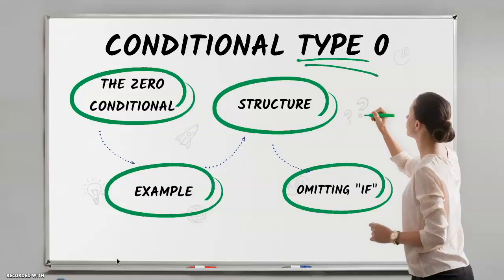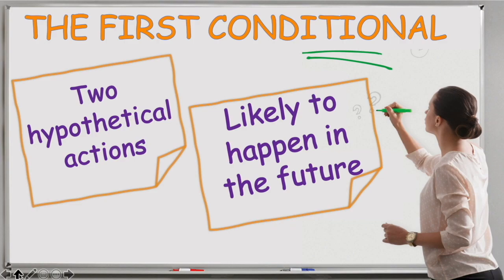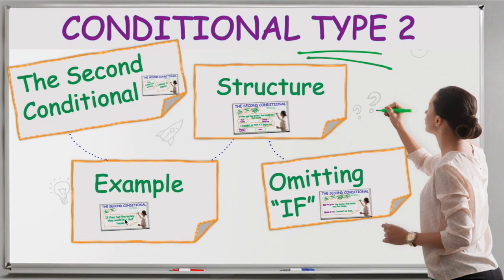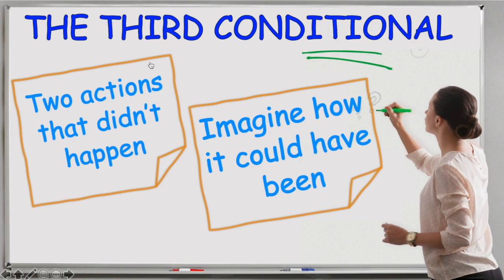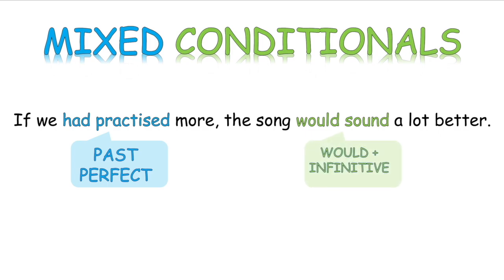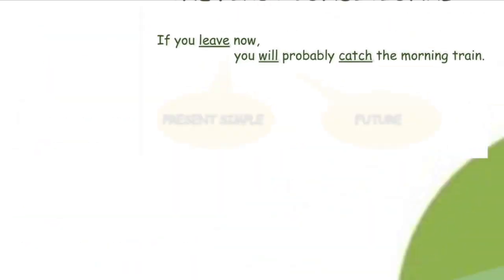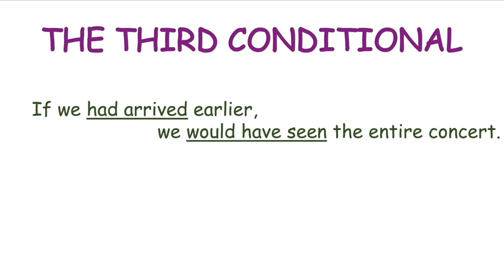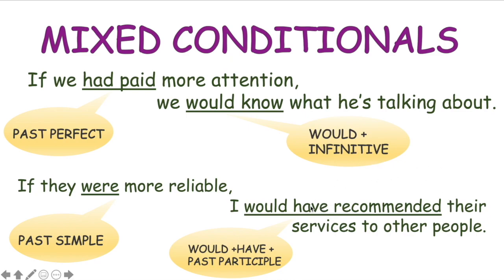ALL ENGLISH CONDITIONALS IN 11 MINUTES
❓❓❓How well do you use the Conditional Structures in English?💡 Leave your thoughts and Conditional sentences in the comments.
🎯In this lesson we are going to improve your flexibility and confidence when speaking English by looking into all the Conditional Types (Zero, First, Second, Third, as well as the Mixed ones). We will address the structure of each Conditional, as well as discuss the more advanced ways in which you could rephrase them.

👆There is an overview of each type of If-Clause, as well as a revision of all types at the end of this lesson, in order to help you better understand and use them in your discourse.

📌This way, you will improve your English grammar and know how to use advanced structures in your own sentences. Our purpose here is to make you sound more natural, more native-like and more proficient when you speak English.

🎊I hope you enjoy the class! Let me know your thoughts, suggestions and questions in your comments.

In case you want to focus on a particular Conditional type, here are the links to each video :